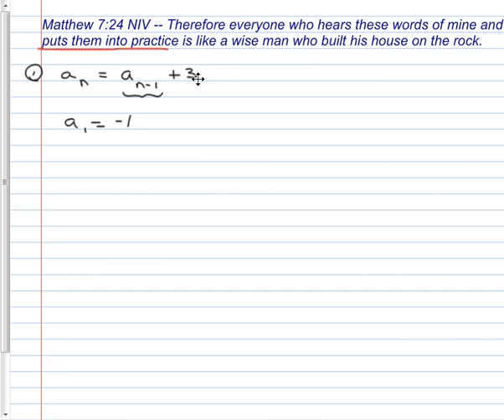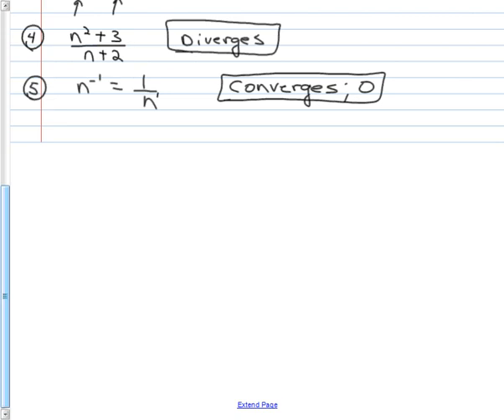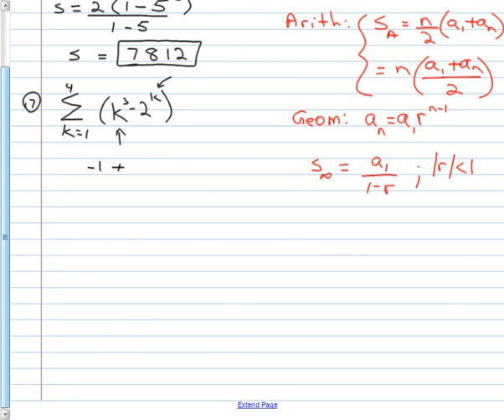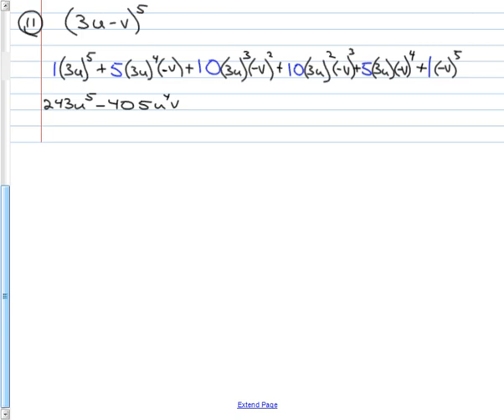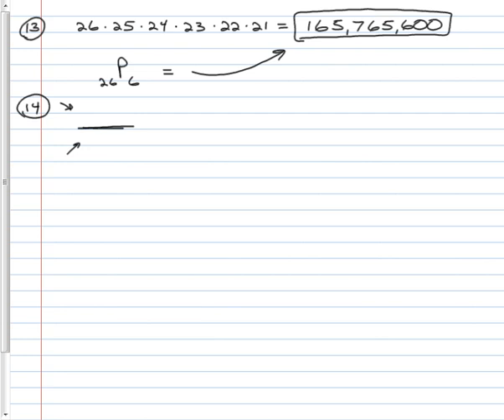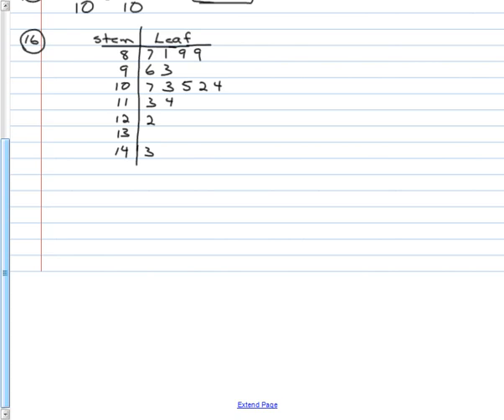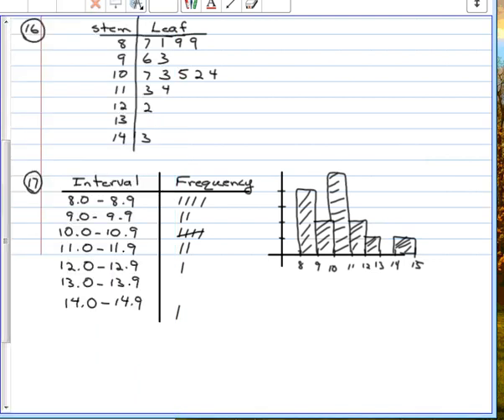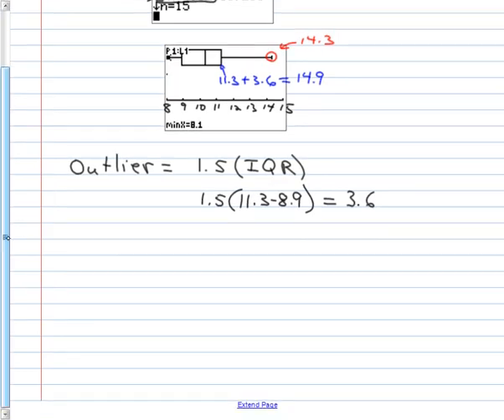Pre-Calculus Ch9 Review Discrete Mathematics 2016